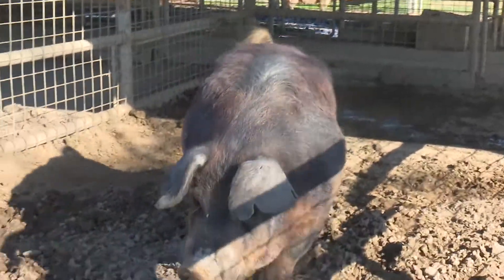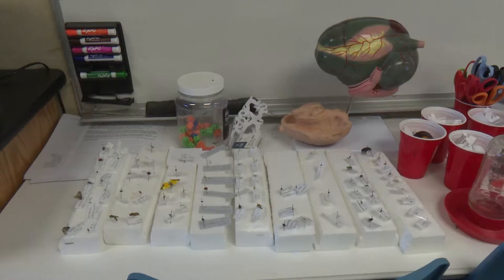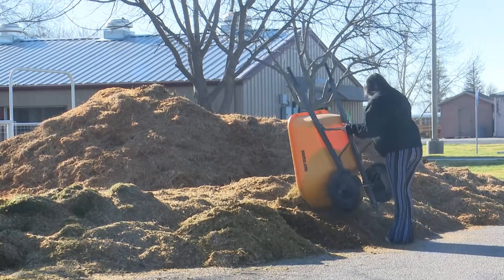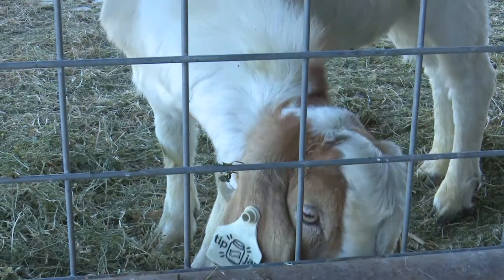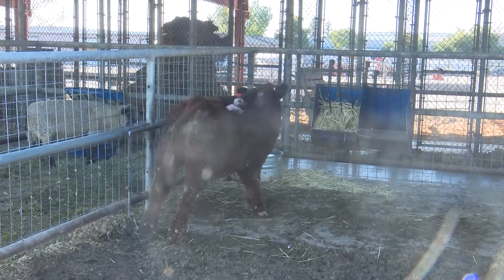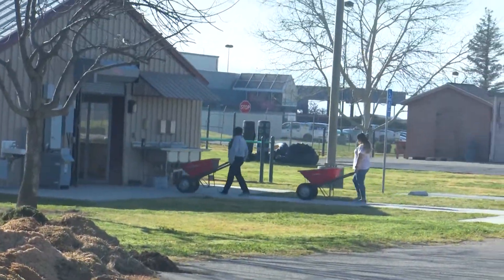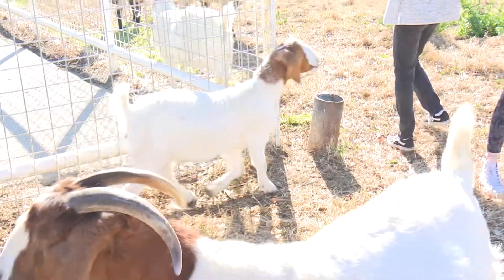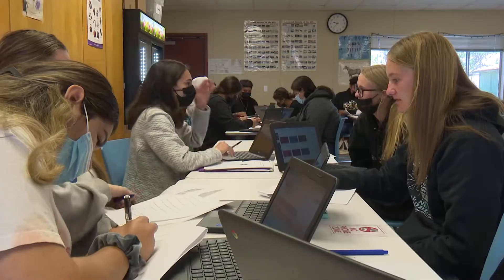Livestock Management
Video Production students at CTEC headed out to the ROC campus for a look into the Livestock Management program. Besides gathering video of adorable animals, they learned about how mathematical concepts are used in this field.